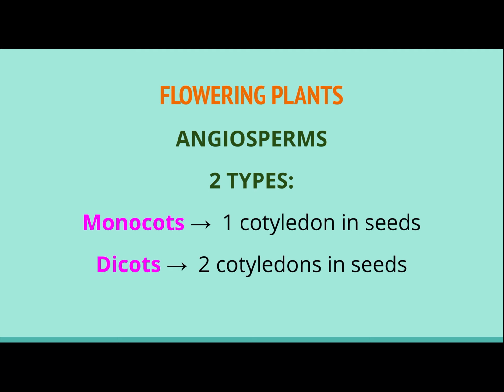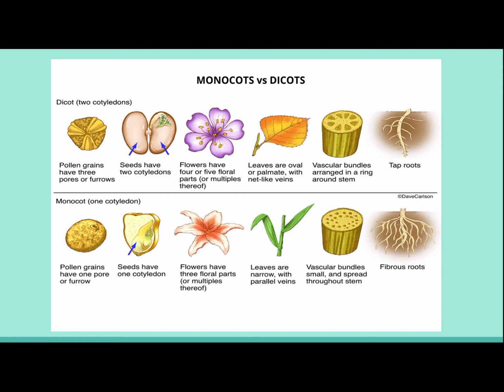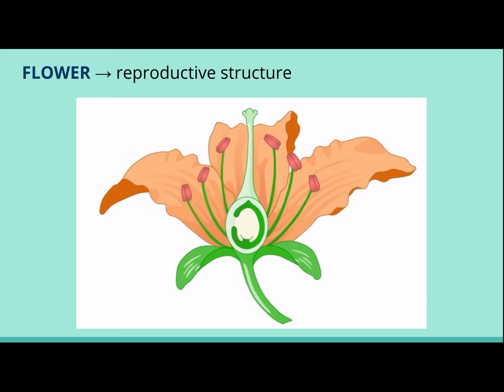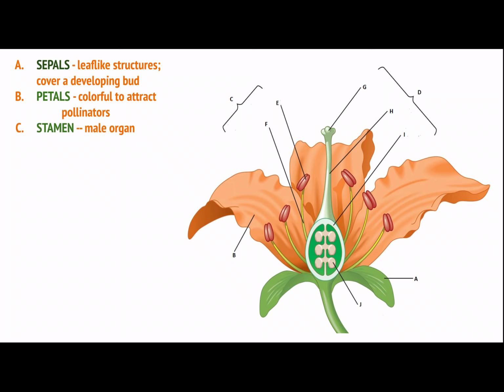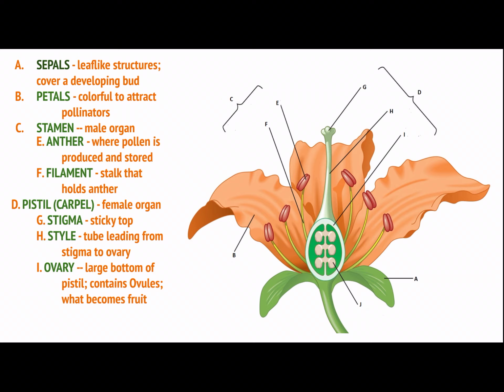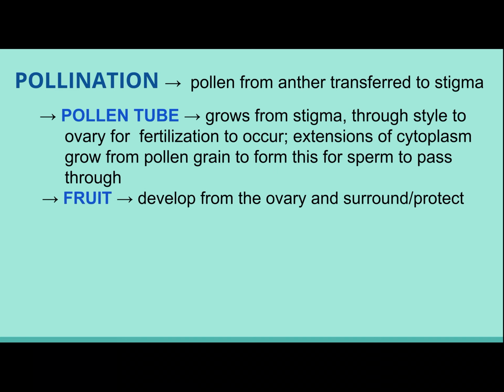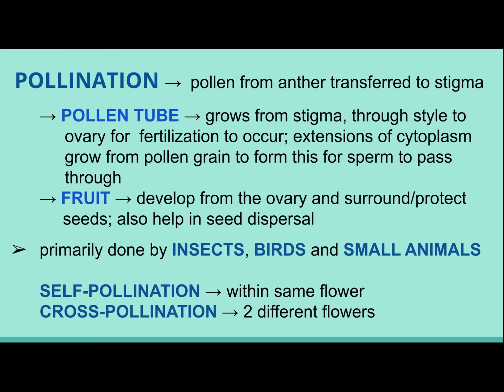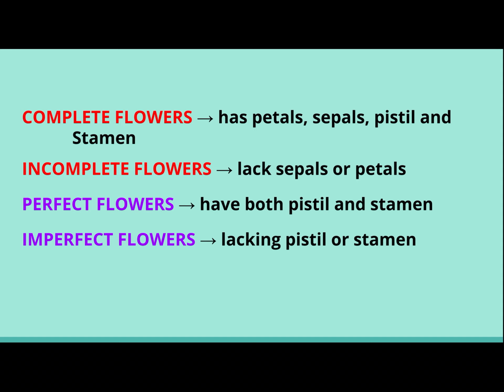Plant Video 4